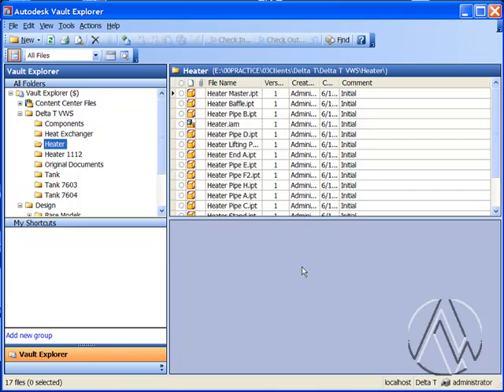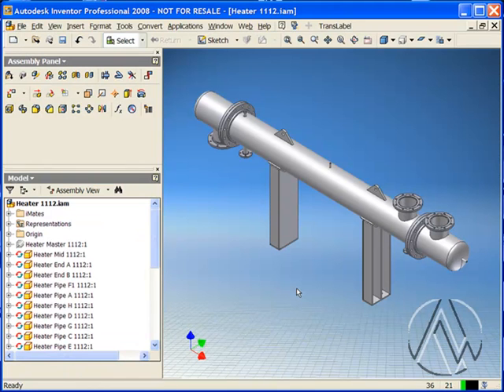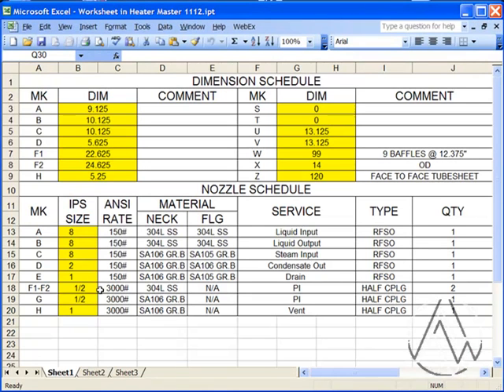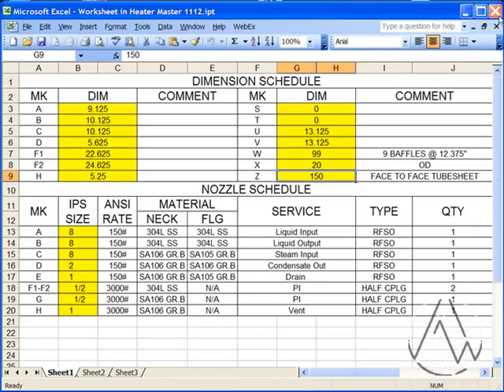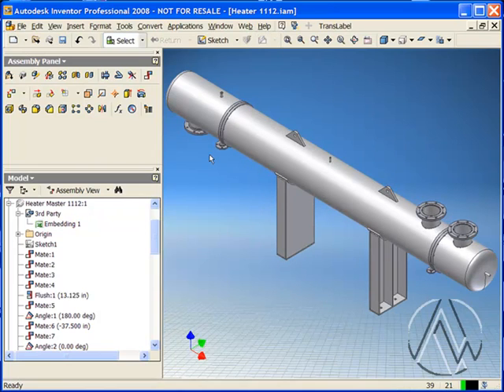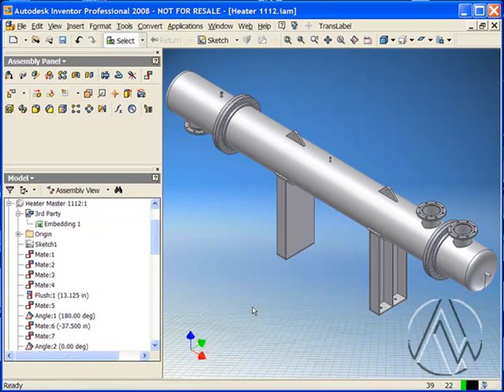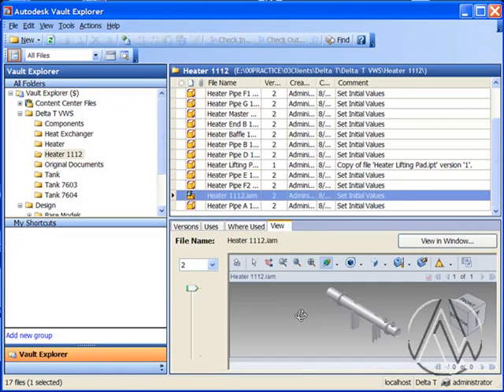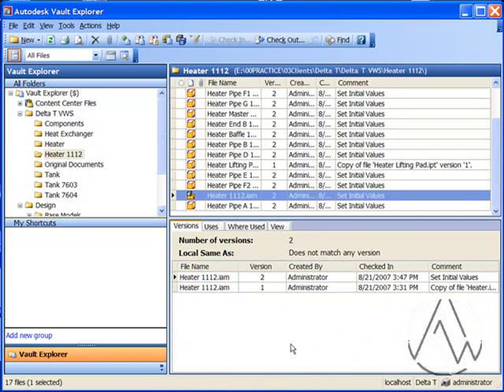Autodesk Inventor Spreadsheet_Embed_Copy_Design_pt.2.mp4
How to Embed an Excel Spreadsheet into an Inventor Skeletal Model and use Vault Copy Design to generate different versions of the assembly.  Inventor 2008.